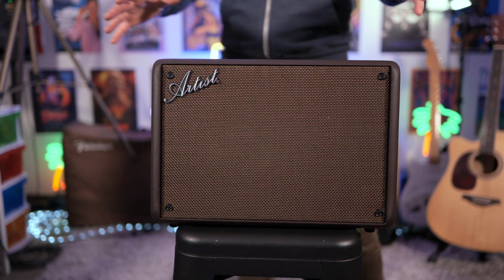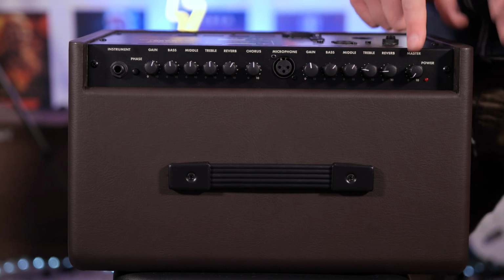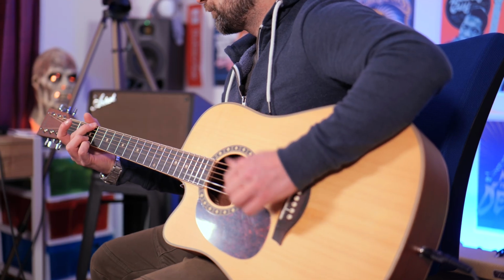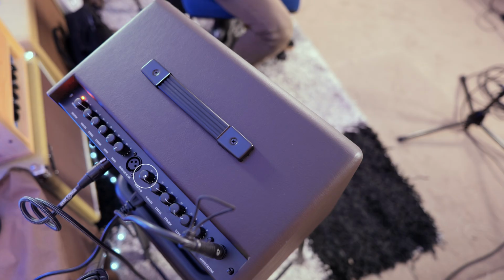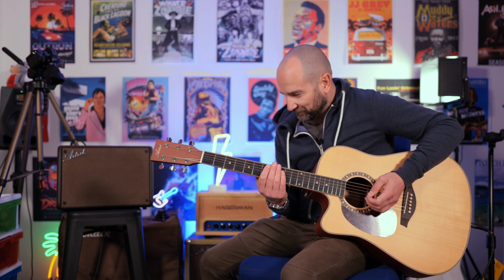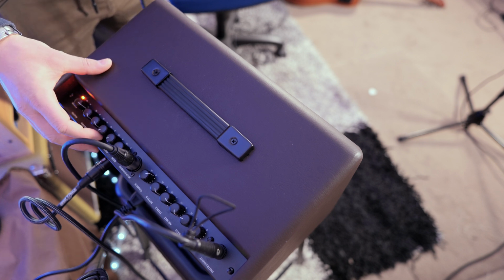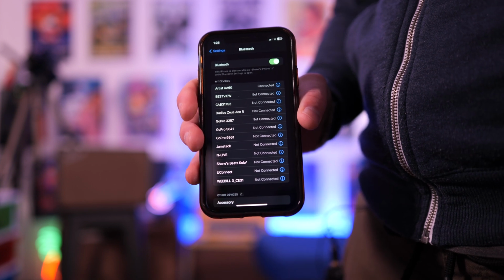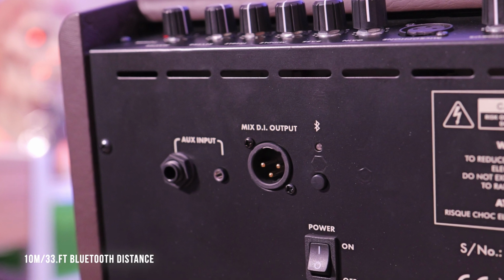Artist AA60 Acoustic Amplifier Review - Great Quality & Excellent Value!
This is my full review of the Artist Guitars AA60 Acoustic Guitar Amplifier.  This amplifier is rated at 60 watts RMS and features a two-channel design that works great for guitar and vocal performances.

Video Chapters
00:00 - Artist AA60 Amplifier Unboxing
00:30 - About this video and Disclaimer (Sponsored)
01:12 - Acoustic Rock Jam Track
02:55 - Artist AA60 Acoustic Amplifier Specs and Features
04:45 - Price / Power / Weight
05:03 - Guitar Channel XLR & Room Sound
07:35 - Guitar Channel Chorus Effect
09:04 - Phase Button
09:56 - Microphone Channel Input
11:31 - Artist AA60 Review Pros and Cons